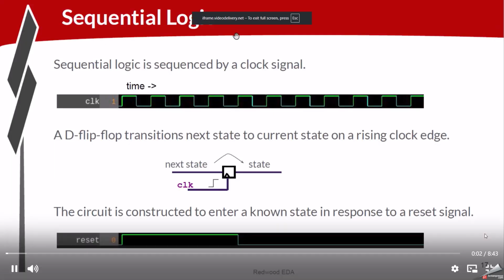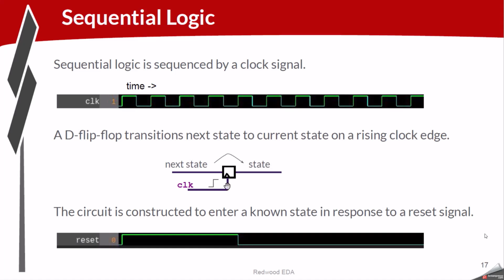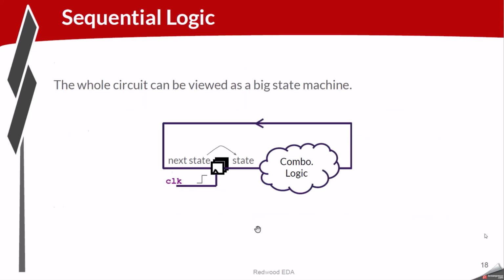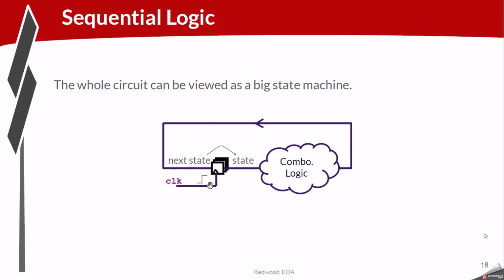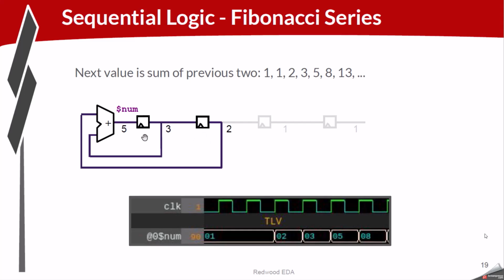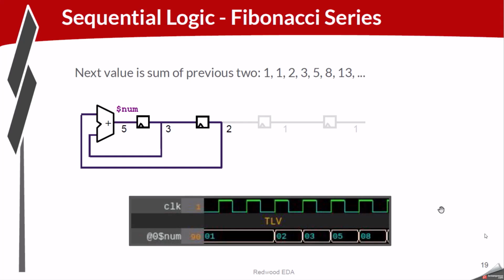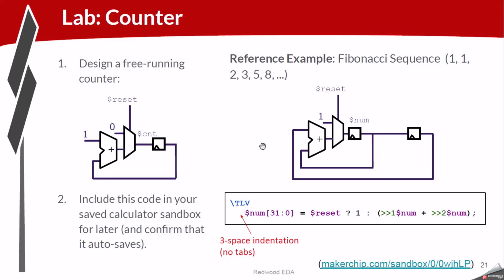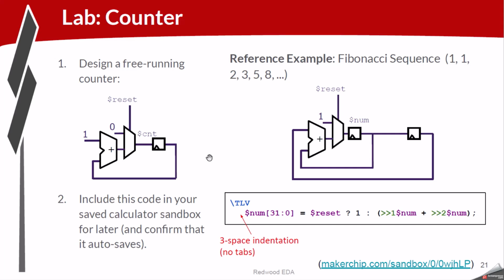CDL05P48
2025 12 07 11h39 50 CDL05P48 48 Introduction To Sequential Logic And Counter Lab